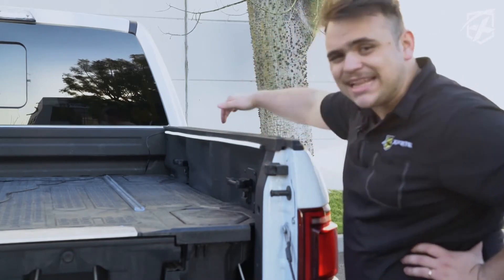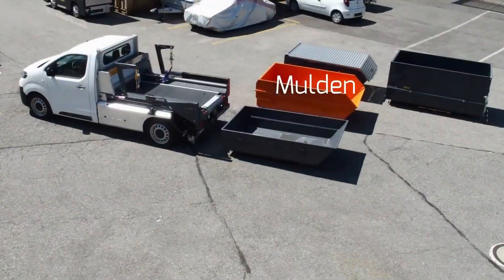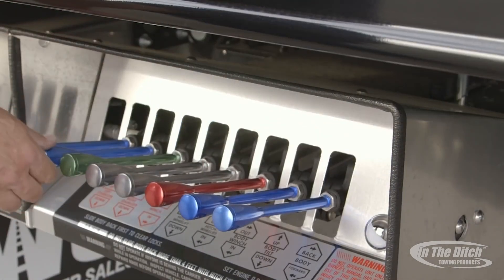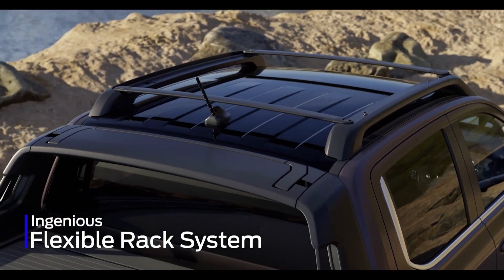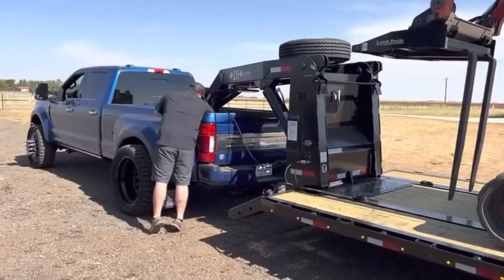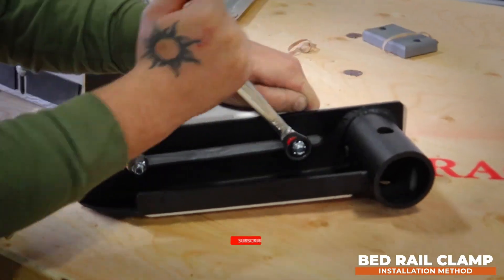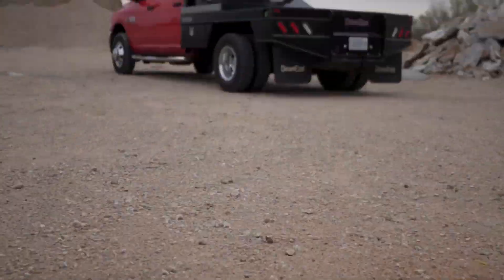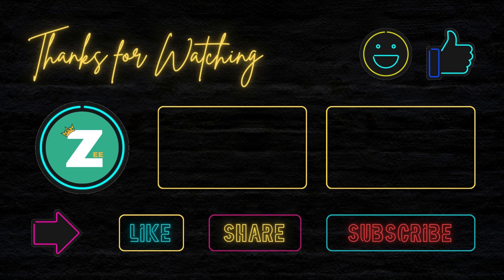Upgrade Your Life with These EASY Homemade Gadgets!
00:24 INTRO
00:24 Manned Drone
01:10 Front Loader
02:06 Rubber Band and D
02:53 LEGO Full-Auto P9
03:38 Touch LED Table
04:19 Cyberpunk KATANA
05:01 Hilling Plow Made @DIY-py5fb
05:43 MOAB
06:46 WW1 Tank
07:30 Tesla Roadster
08:20 Invisibility Shi
09:01 Lunar Rover
09:42 Hoverboard
10:32 3D Printer
11:14 End Screen